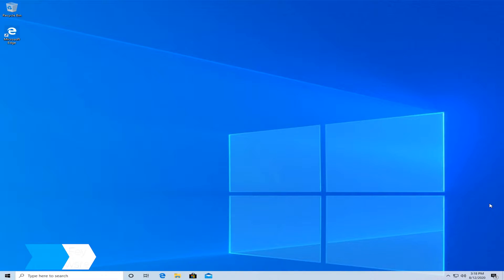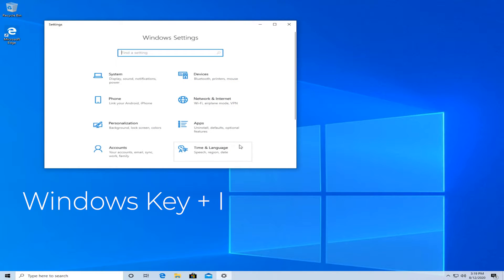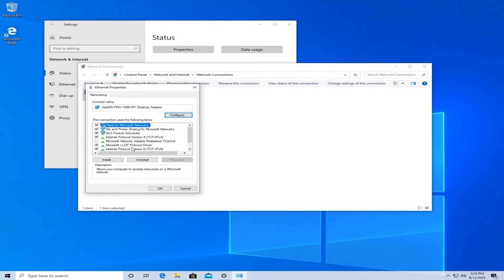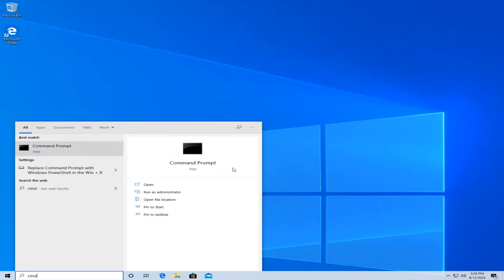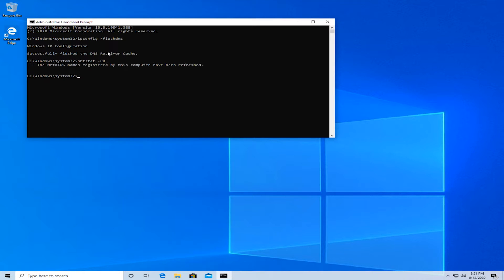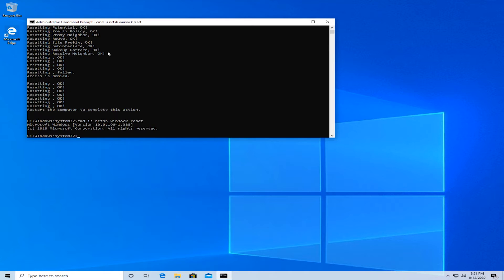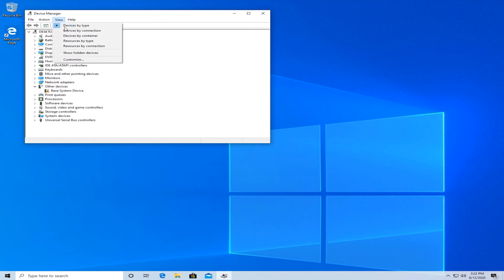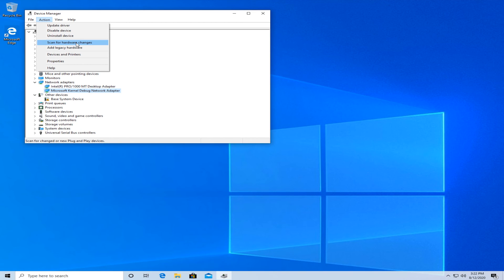How to Fix Windows network error 0x800704cf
| ⚙️Try Fortect to fix and optimize your PC like a Pro

In this video, we're going to show you how to fix windows network error 0x800704cf

FYBt9-JawbU&adgroup=YT

UTIZdRAEPSs&banner=YT

Commands:
ipconfig /flushdns
nbtstat -RR

0:00 - Intro
0:25 - Change adapter settings
1:01 - Reset TCP/IP
2:07 - Reinstall Network Adapters
2:52 - Outro